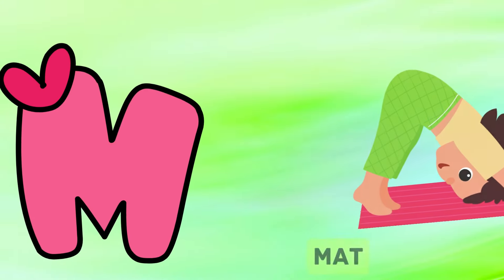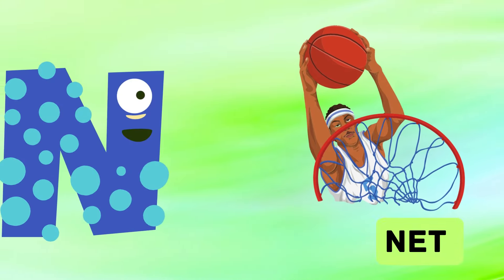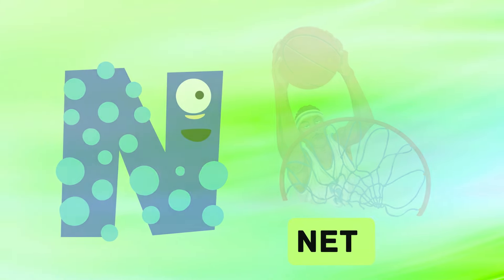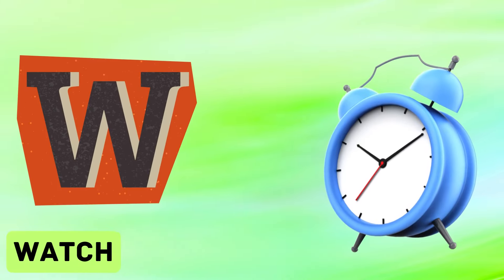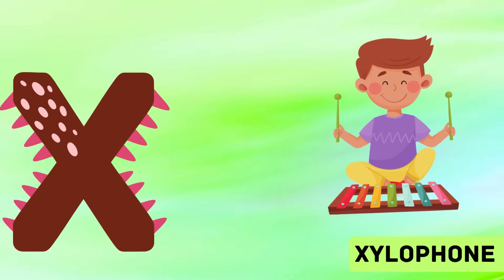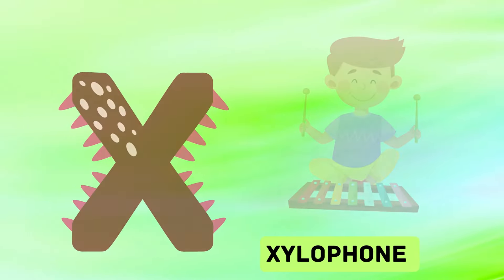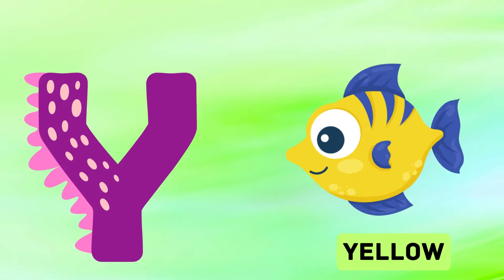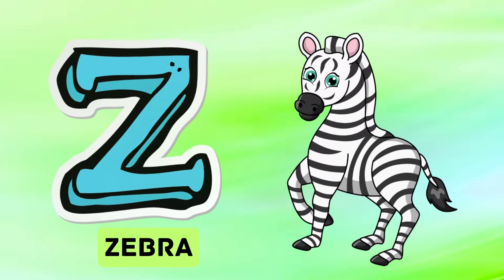Abc Song | Abc Phonics Song For Toddlers | Alphabet Song for Kids | A for Apple | Nursery Rhymes